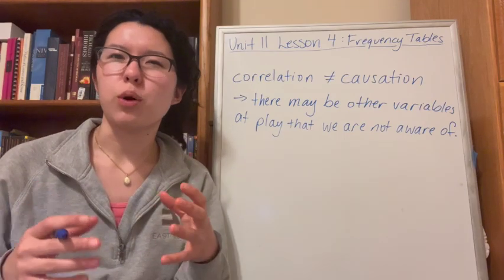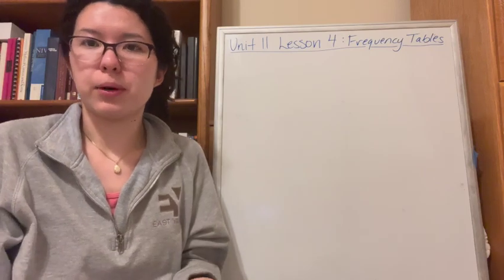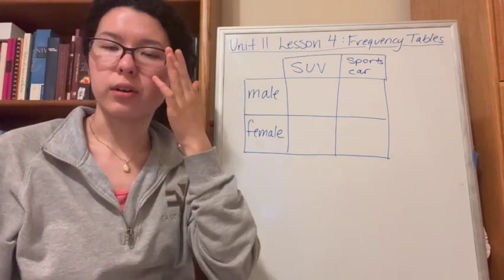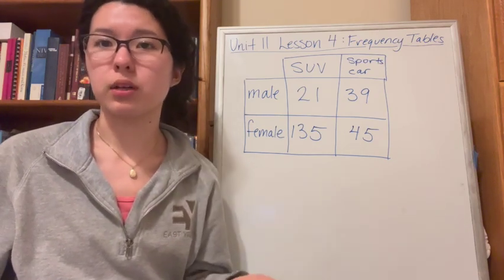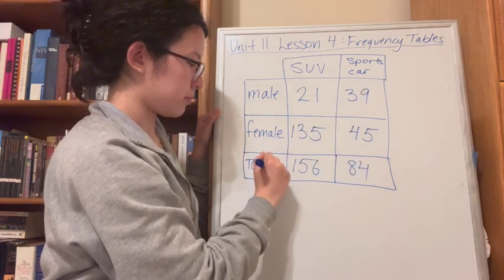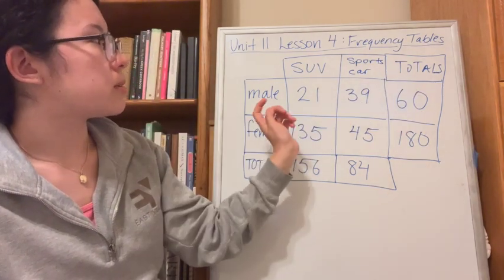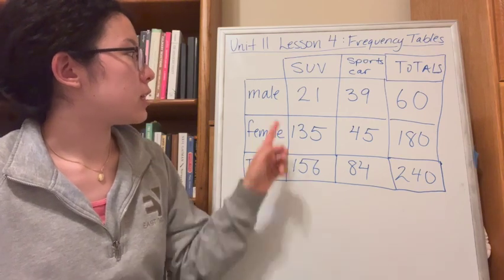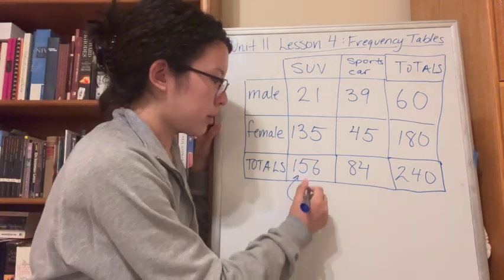Unit 11 Lesson 4 (Part 1) Two Way Frequency Tables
Ms. Paré explains how to create a two-way frequency table for categorical bivariate data